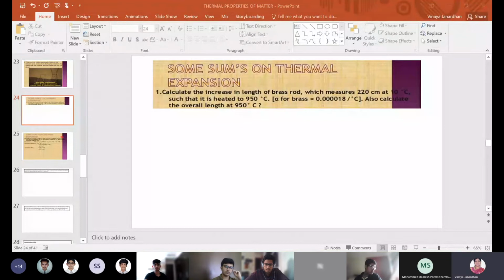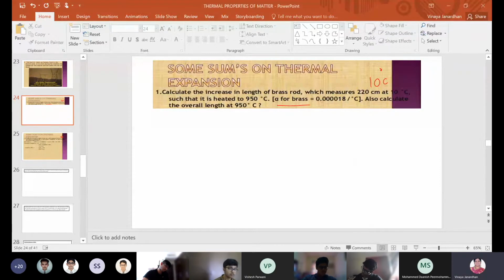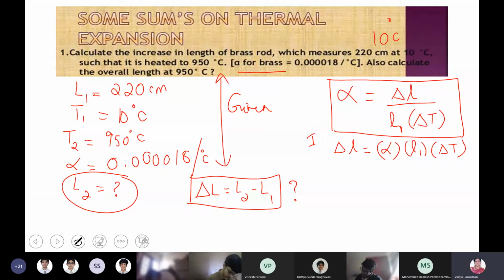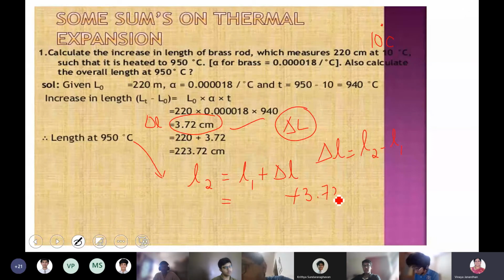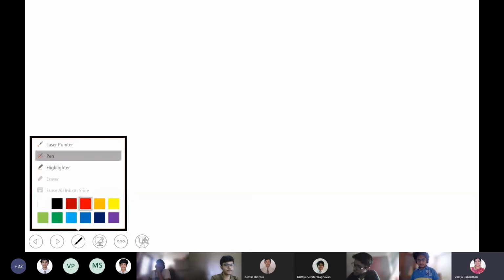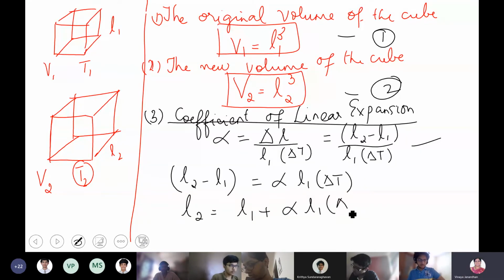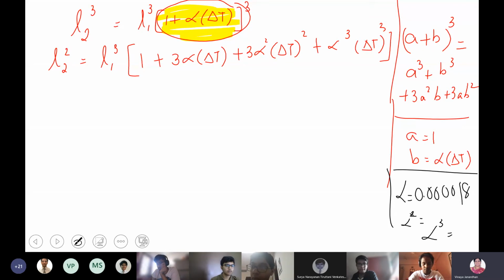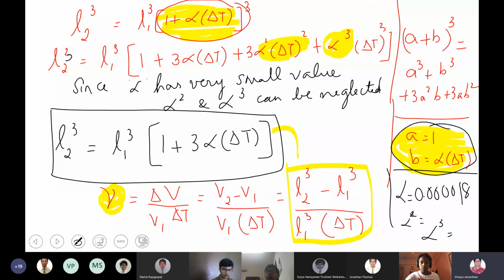Physics 2nd February 2